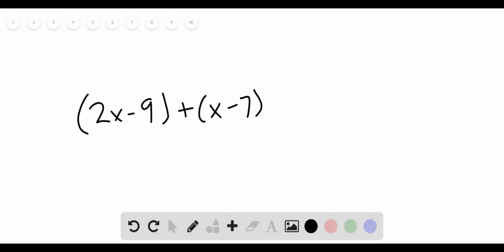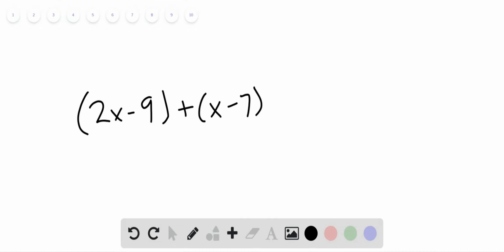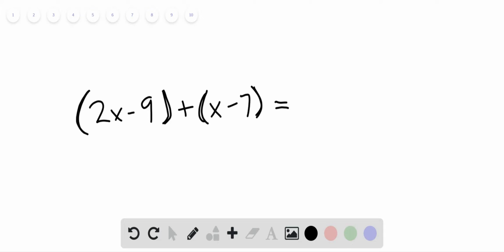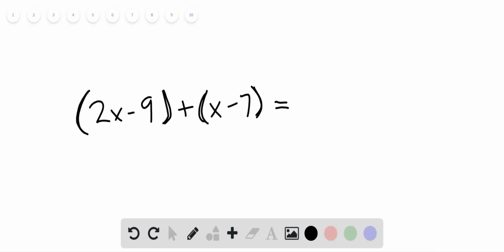Find the product of the difference between 2 and 7 and the sum of 2 and 7.